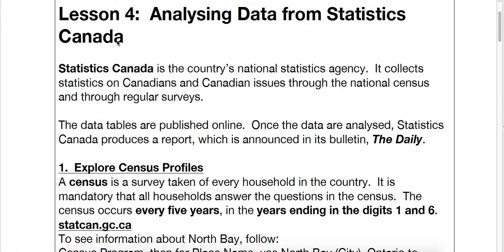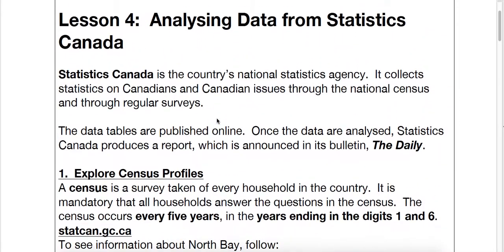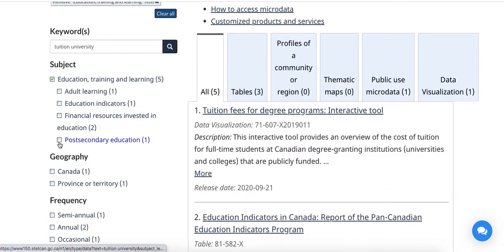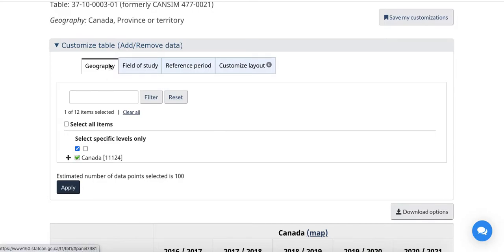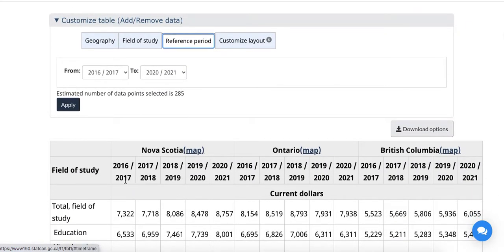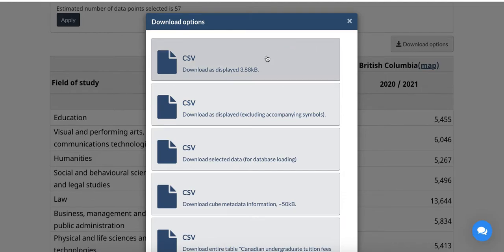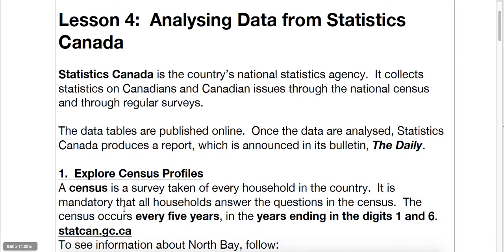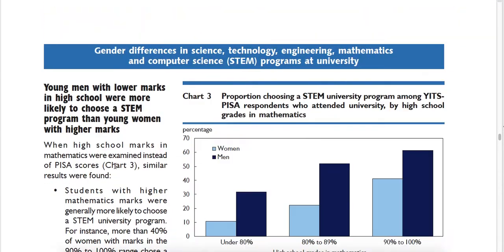Lesson 4 Instructions